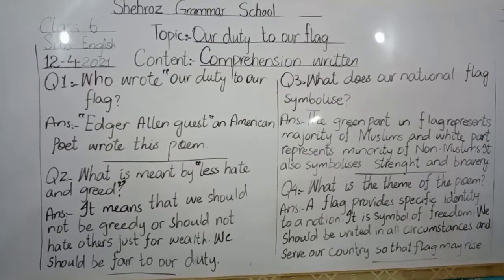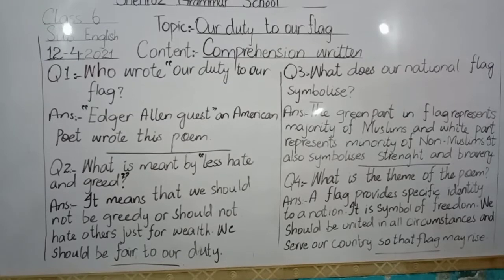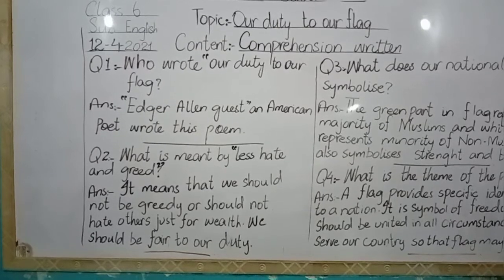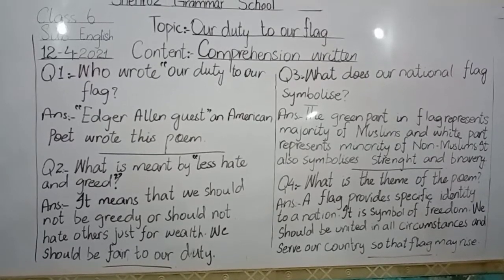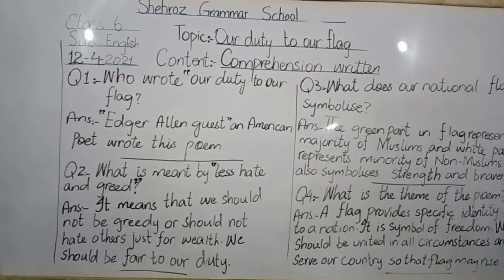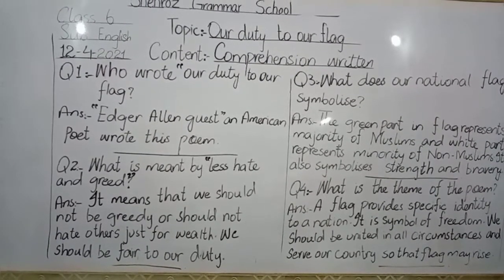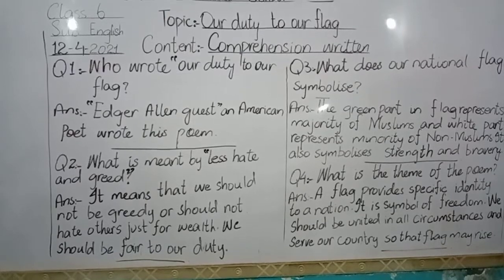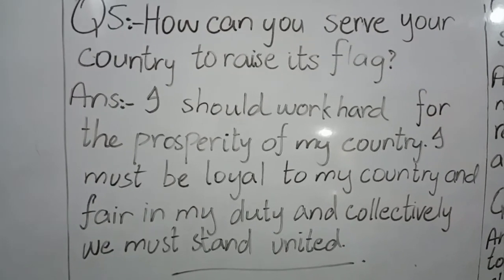Class6 Sub: English topic our duty to our flag (comprehension written)